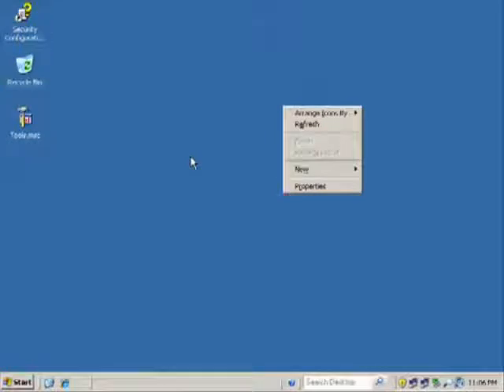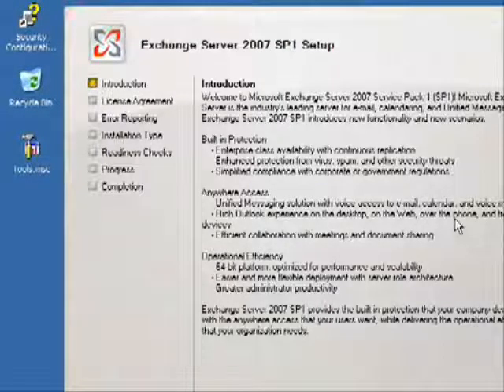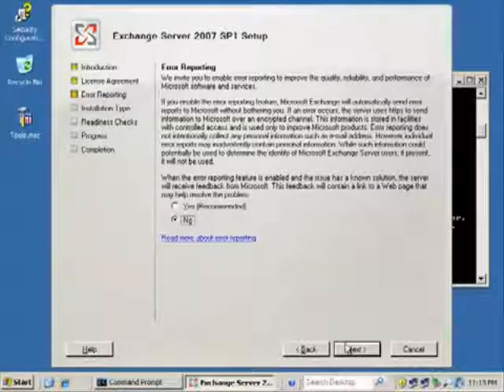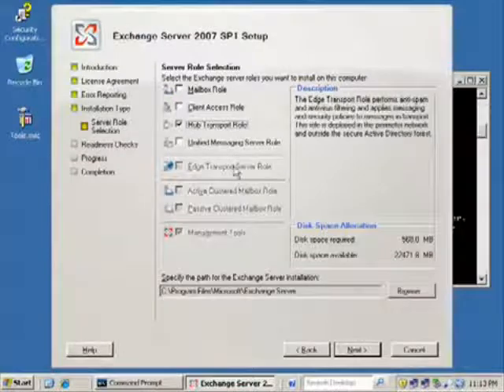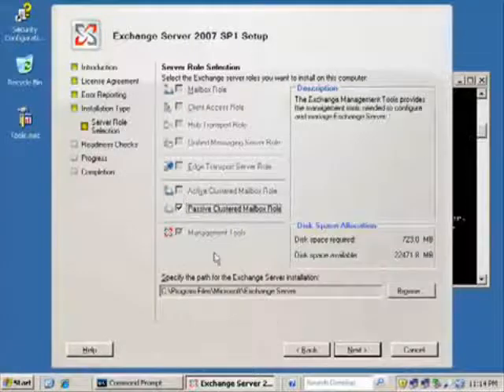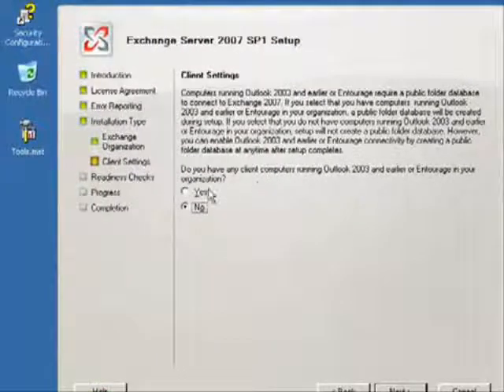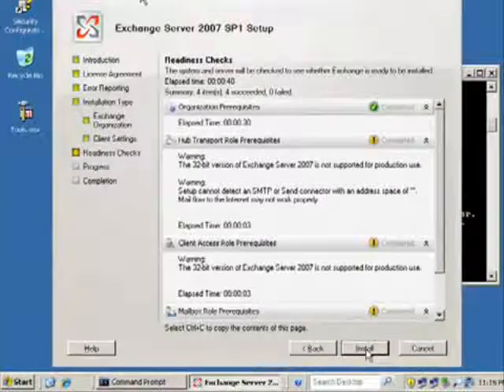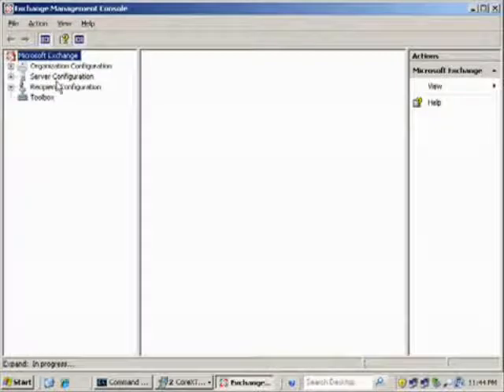Install exchange server 2007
Manual guide how to install Exchnage Server 2007